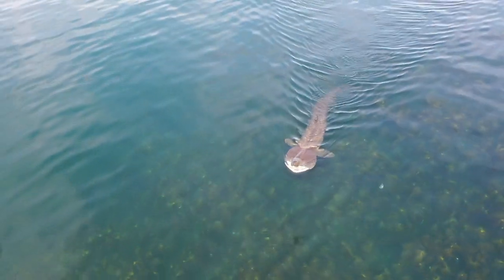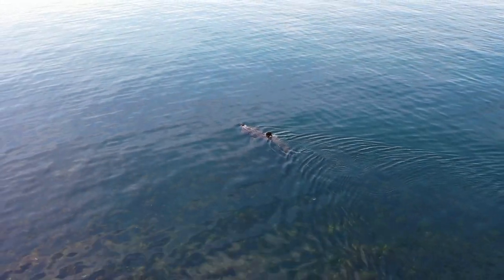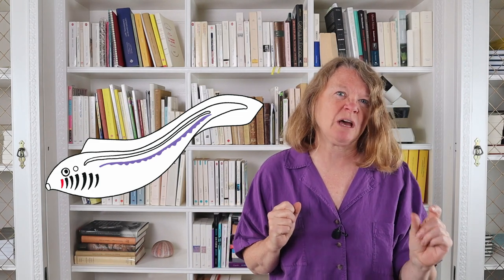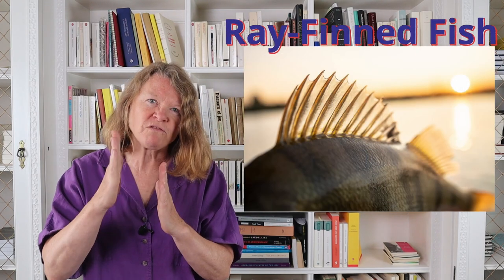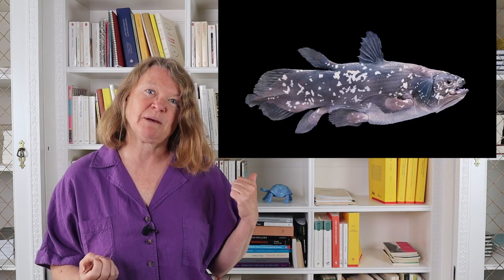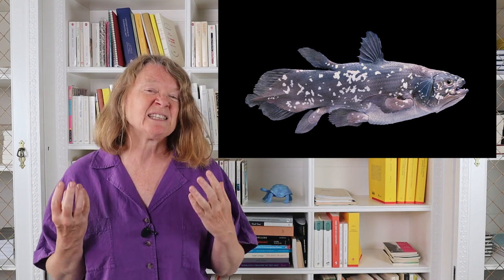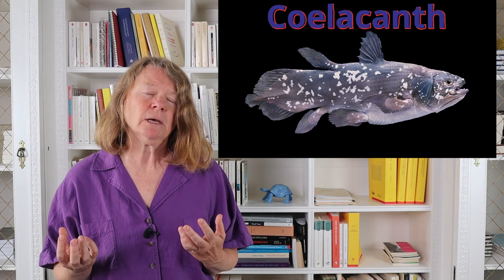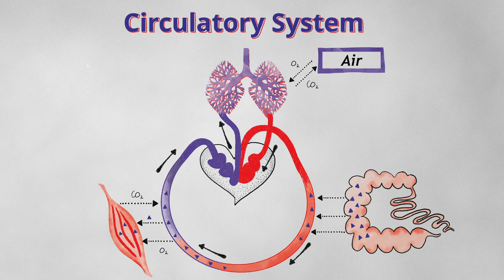Vertebrates - Chapter 8 - Biology: The Whole Story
Want to know more about the group of animals you belong to - the vertebrates - and how we are all  descendants of a plucky fish that hauled itself onto land? Join Professor Lindsay Turnbull from the University of Oxford for a tour of the biology and ancestry of the vertebrates.

In this video we discover the fishy ancestor of the vertebrates: a type of lobe-finned fish, which are extremely rare in today's oceans. We then explore biological scaling rules, which explain why small animals, like mice or hamsters, seem almost bionic when compared to a ponderous giant like an elephant. But vertebrates are all large animals, and their bodies must deliver oxygen and glucose to muscles buried deep within them. This has led to the evolution of some ingenious engineering solutions, like the vertebrate circulatory system.

Timestamps:
00:00 Intro
00:19 Titles
00:24 Who are the Vertebrates?
02:01 Fishy Origins
03:31 How Fish made it onto Land
04:34 The Circulatory System - A Vertebrate Invention
06:20 How Animals Get Large
07:51 Why Animals Get Large
09:28 Why the Vertebrates Left the Seas
09:59 Outro
10:29 Book and Endcard